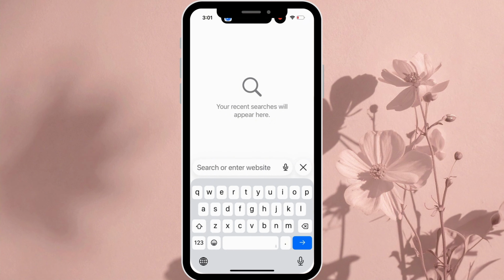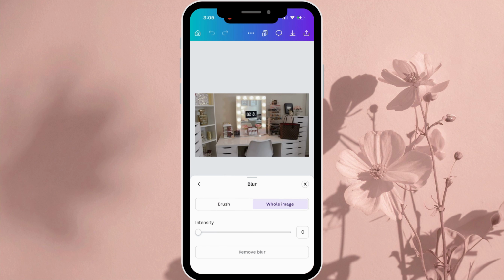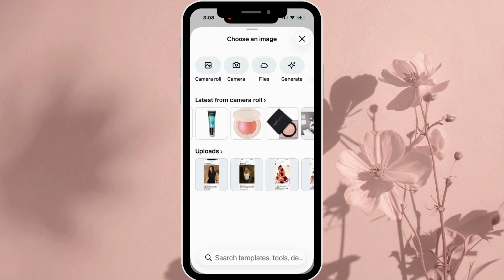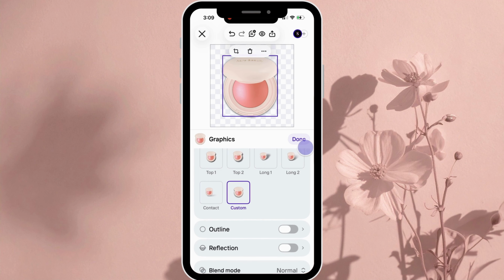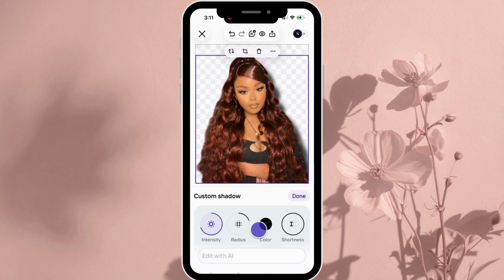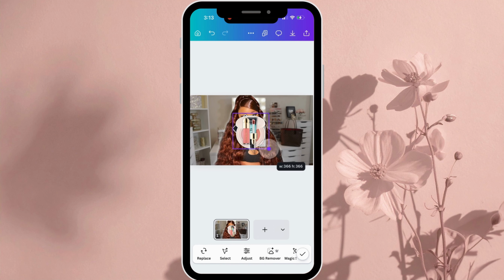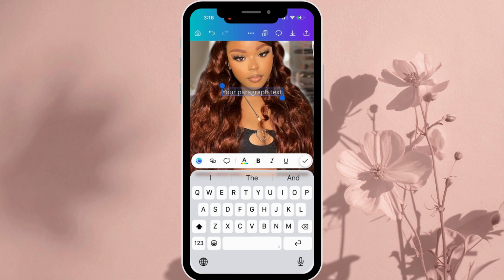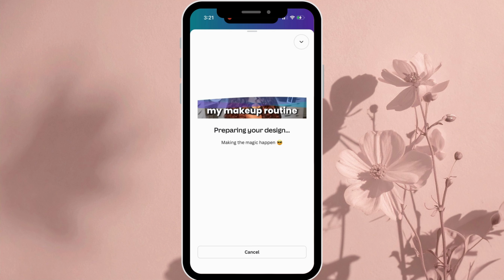HOW TO MAKE A CUTE THUMBNAIL ON YOUR IPHONE FOR FREE USING CANVA!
Hi!! ✨ In today's tutorial, I will be showing you exactly how to make this simple and cute YouTube thumbnail using Canva, all from the convenience of your phone and completely FREE! 📲

APPS MENTIONED/USED:
• Canva
• Photoroom

FONTS USED:
• Poppins

Easily create intros, outros, and amazing edits with one of my favorite editing apps!

Build your brand and sell your products online with this powerful, beginner-friendly platform.